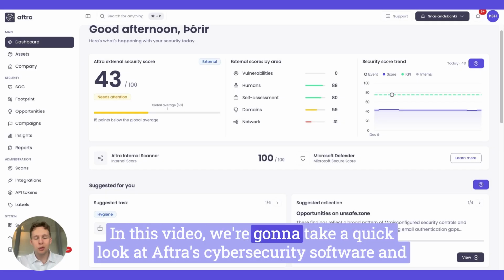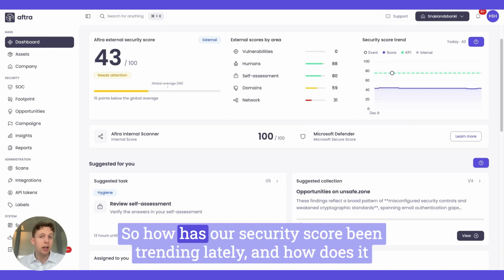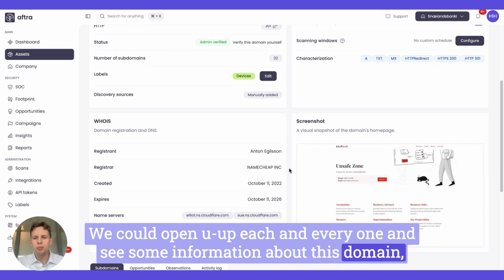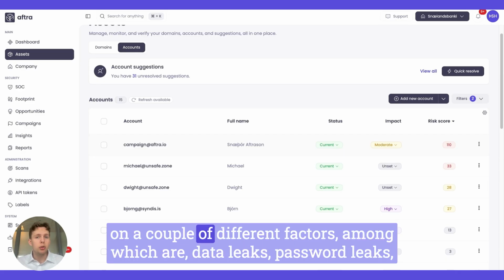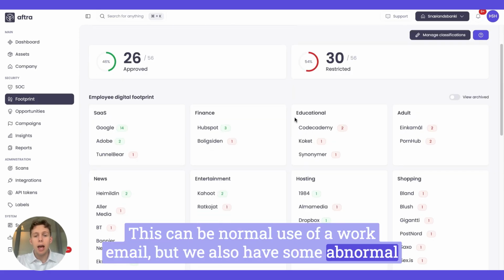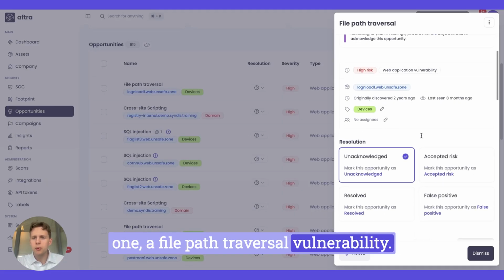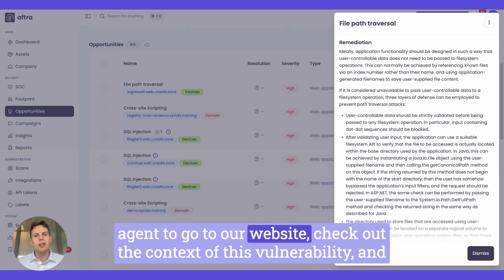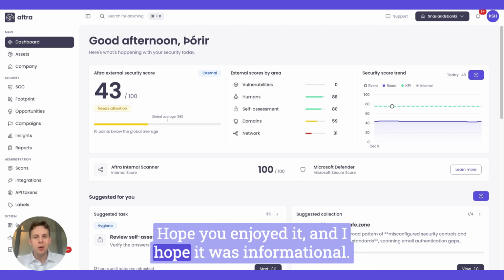The Aftra Cybersecurity Software in 5 minutes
Aftra Cybersecurity Software Walkthrough in 5 minutes: Dashboard, Assets, Employee Risk & Integrations

The video gives a quick overview of Aftra’s cybersecurity software, starting with the security dashboard showing an external security score (0–100), category sub-scores, an internal security score, and a trend view compared to a KPI goal of 75, plus suggested tasks and statistics.

It then reviews assets, including a list of company domains with screenshots, active and inactive subdomains, and domain-specific improvement opportunities. The video highlights employee email accounts as an often-forgotten asset, assigning each a risk score based on factors like data and password leaks, recency, and where work emails are registered online, with a footprint view showing normal and abnormal registrations.

It also covers the Opportunities section for prioritized vulnerabilities with details, remediation guidance, and an Ask AI feature for context-based remediation, plus integrations with tools like Vanta, code repositories, Microsoft Defender, Google/Office, AWS, Slack, and Teams for notifications.

00:00 Aftra Overview
00:13 Security Dashboard Tour
01:06 Domain Assets
01:47 Employee Email Risks
02:19 Footprint Insights
02:57 Vulnerability Opportunities
03:33 Remediation and Ask AI
04:06 Integrations and Alerts
04:32 Wrap Up

About Aftra

Aftra is the only cybersecurity solution designed to unify executive oversight with technical execution. Aftra translates complex digital risks into clear, actionable KPI-driven insights, ensuring that leadership can maintain strategic control over their organization’s security posture and make informed decisions that align cyber risk with overarching business goals.
Beneath this executive layer lies a robust, high-performance engine built for the front lines. Aftra empowers IT and Security teams with automated asset discovery, real-time vulnerability management, and continuous monitoring tools that are technically robust enough for the most demanding environments. By streamlining daily workflows and automating the reporting process, Aftra allows practitioners to spend less time manually compiling data and more time securing the enterprise, providing a seamless flow of information from the server room to the boardroom.